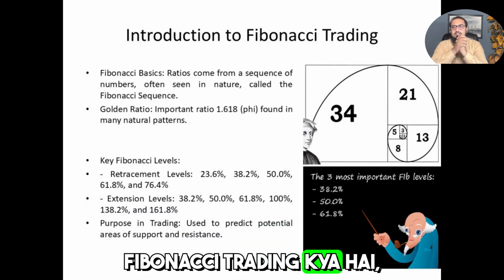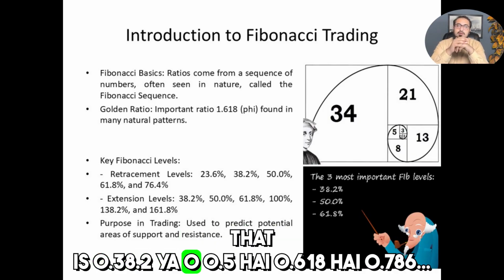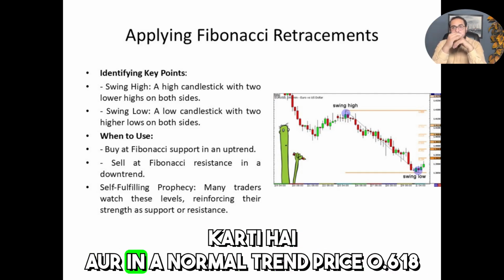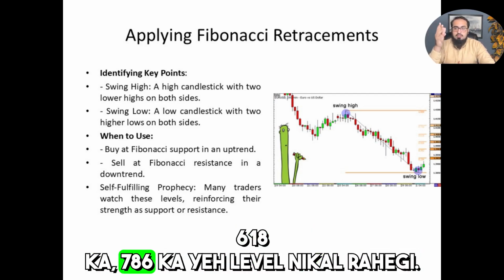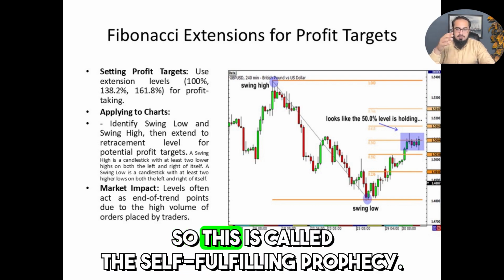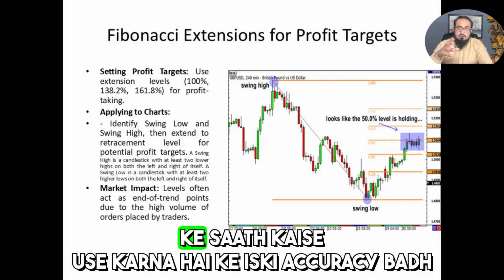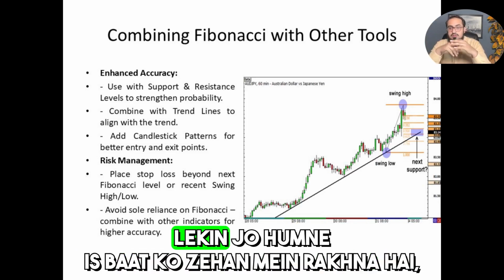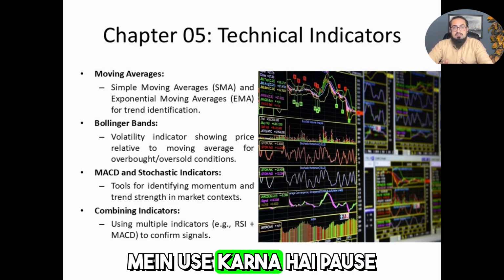20 BabyPips: Fibonacci Trading Explained | Forex Strategy for Beginners by IFX Academy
Learn how to use Fibonacci levels in Forex trading with IFX Academy’s video guide based on BabyPips lessons! 📈

This lesson breaks down Fibonacci retracements, extensions, and key levels, helping beginners identify potential entry and exit points in the Forex market.

In this video, you’ll learn:

What Fibonacci retracements and extensions are

How to apply Fibonacci levels to Forex trading

Using Fibonacci to identify support and resistance zones

Entry and exit strategies based on Fibonacci confluence

Tips to combine Fibonacci with market trends and price action

Perfect for beginners wanting to enhance their trading strategy with practical, visual examples.